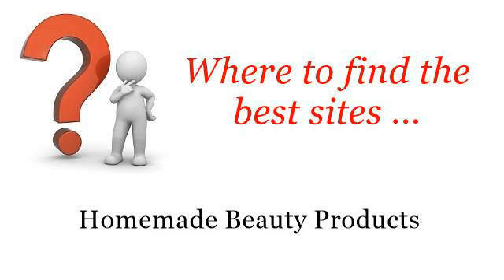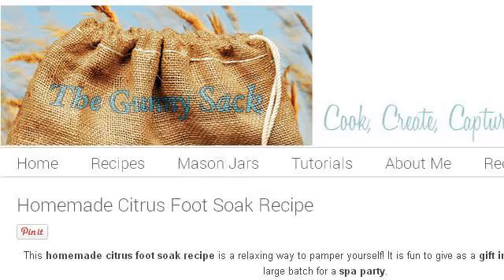What Is A Good Foot Spa Recipe?